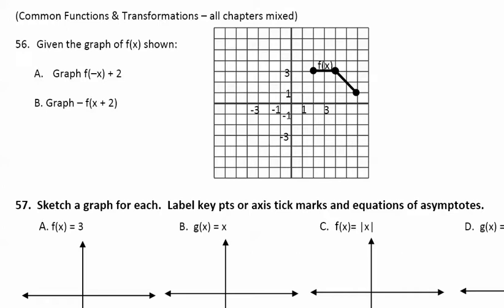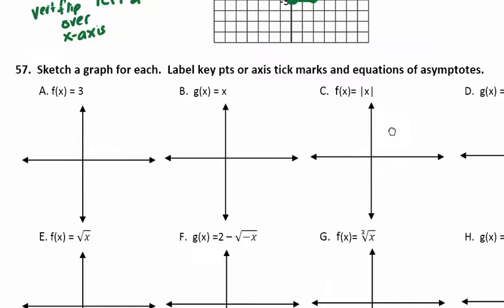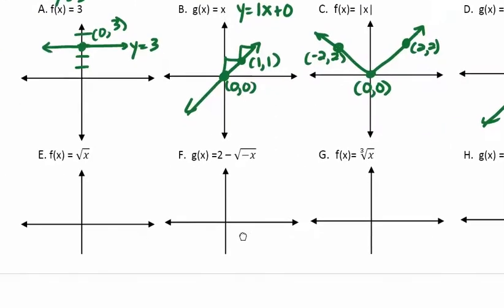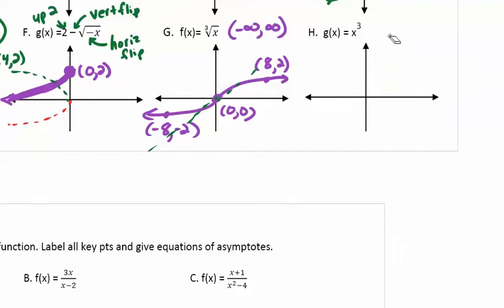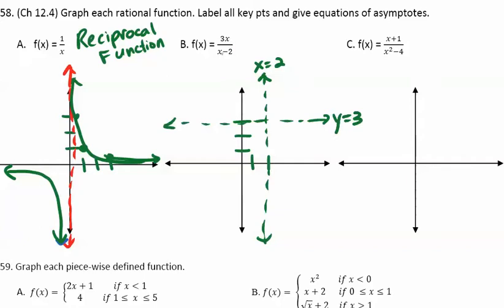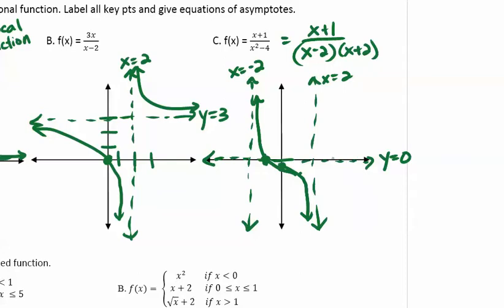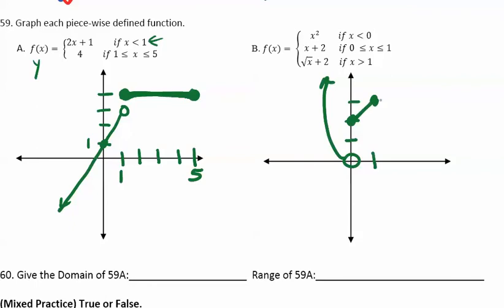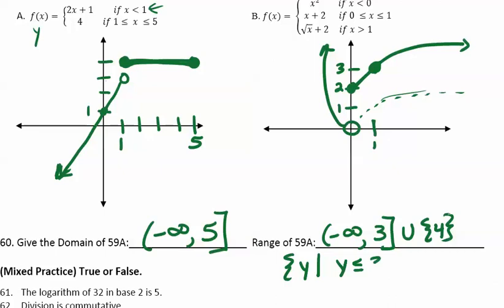Final Exam Packet 56 - 60 Transformations